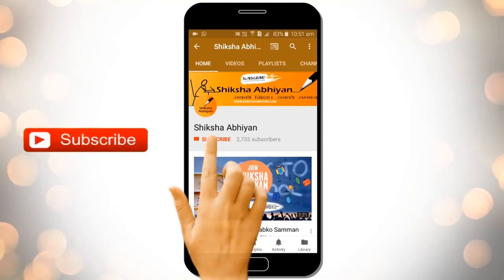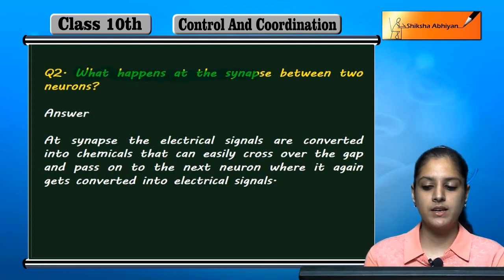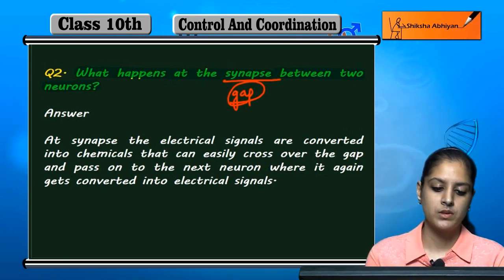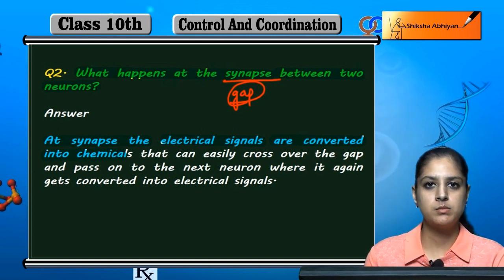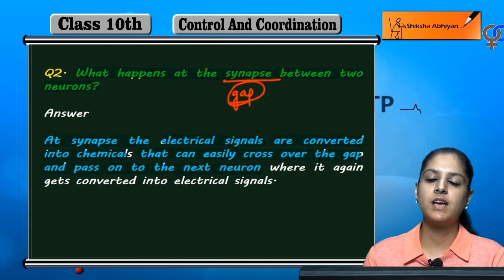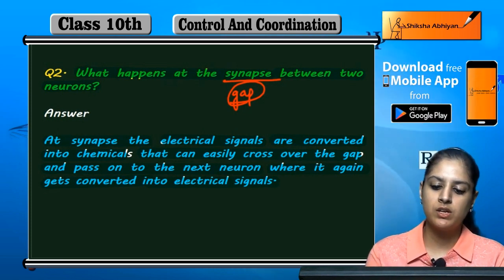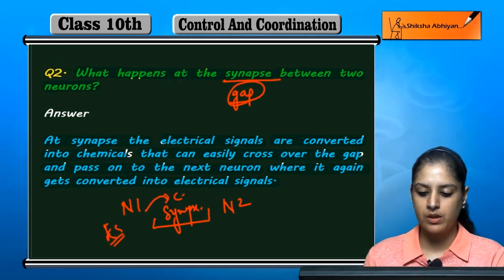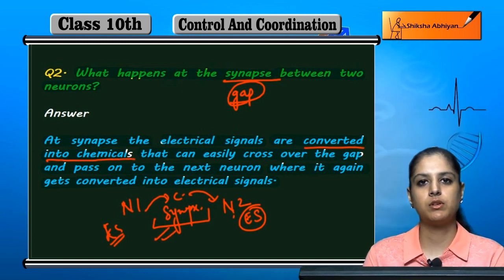Q2 What happens at the synapse between two neurons?